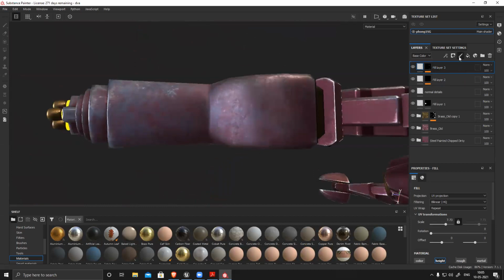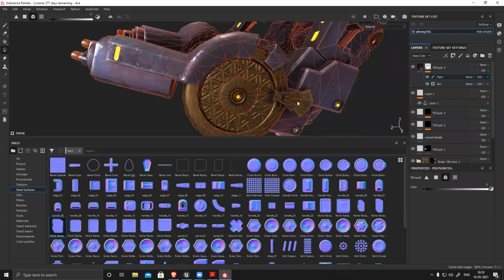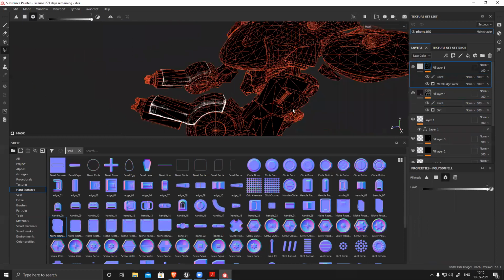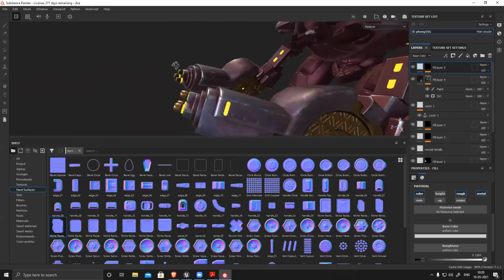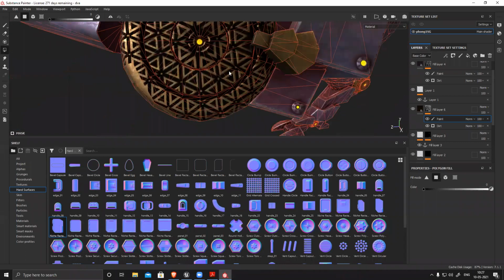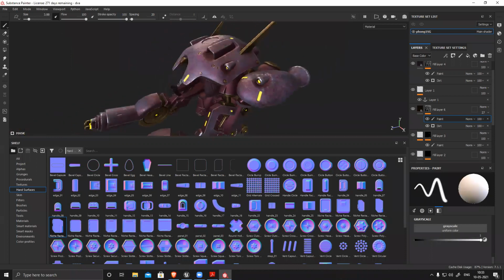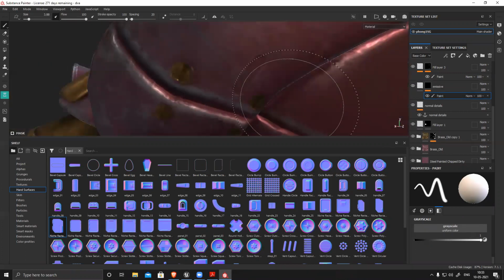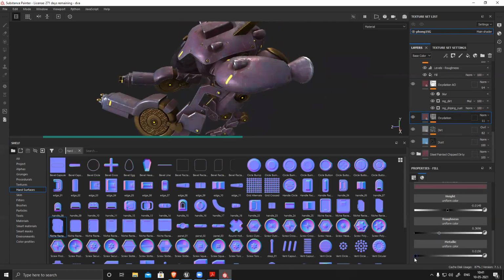2021 05 10 10 02 58 GA202 HSM 75216346858